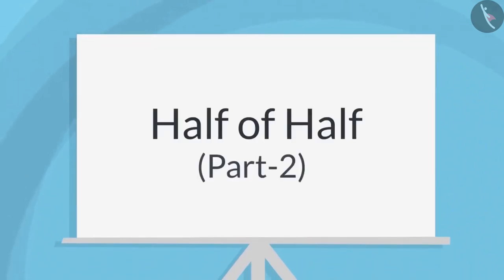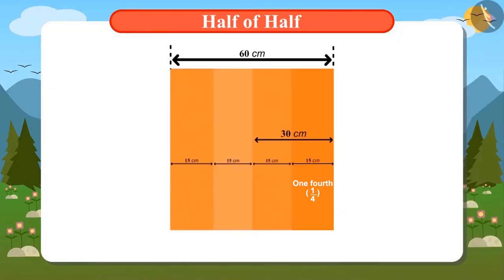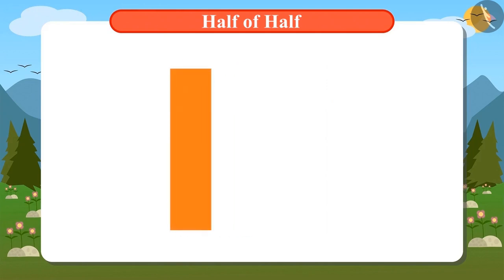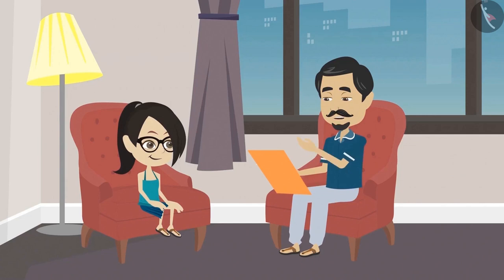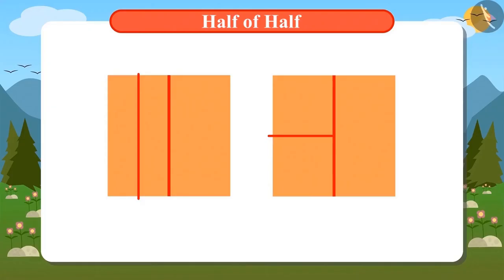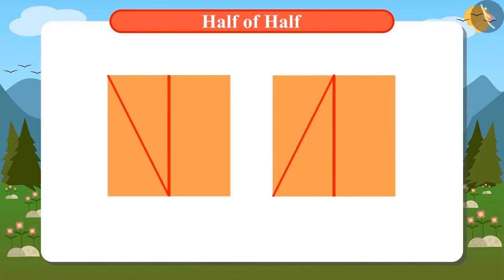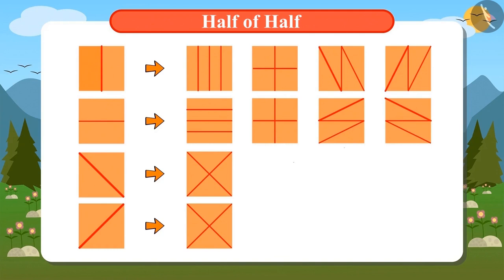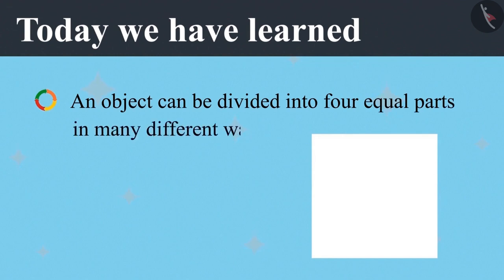Class 4 Maths Chapter 9 "Halves And Quarters" (Part 5) cbse ncert